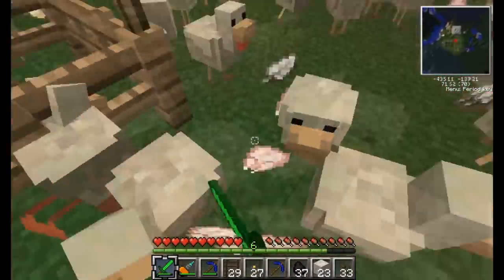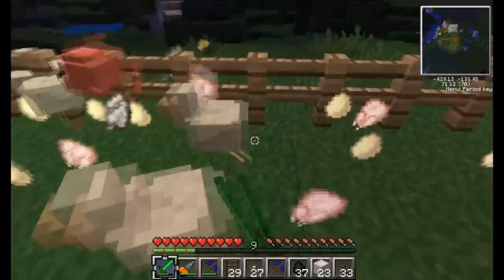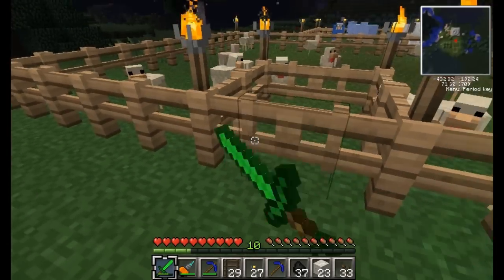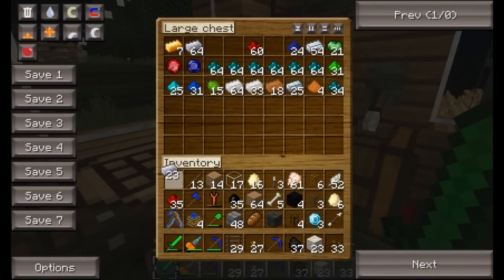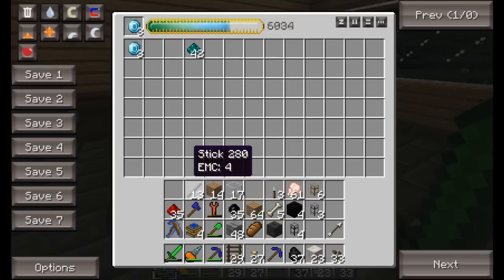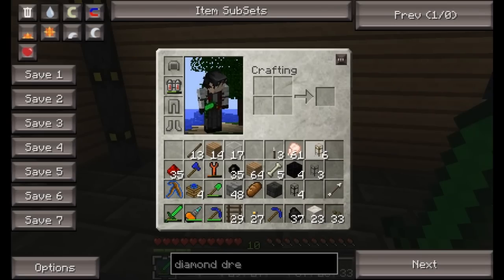Tekkit Out Part 19: Slow Cook Chicken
Just so many chickens to render. Next time we start sorting!